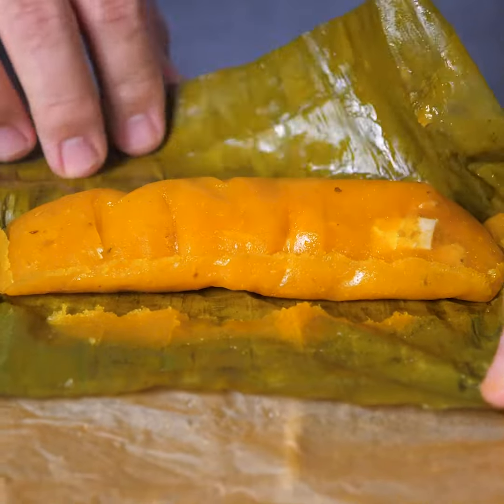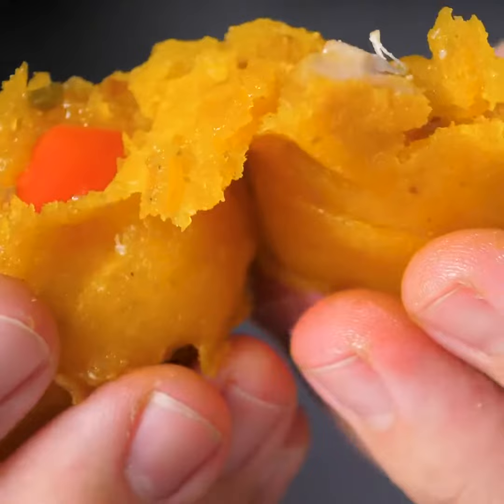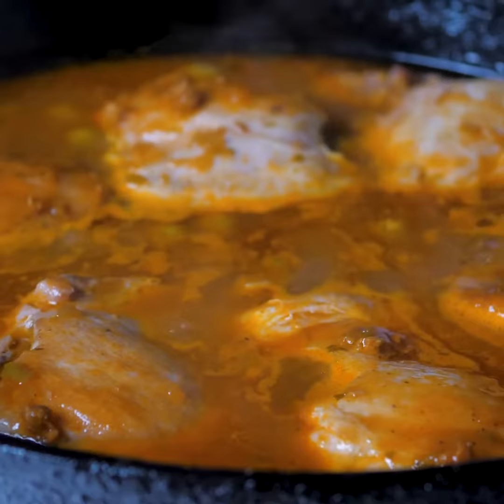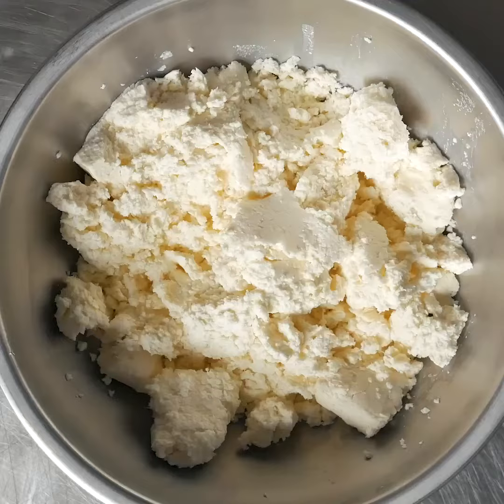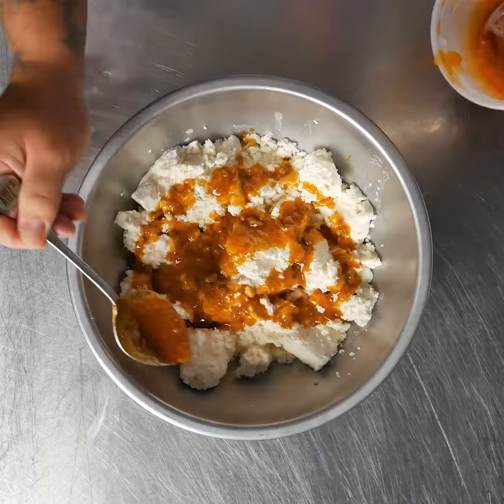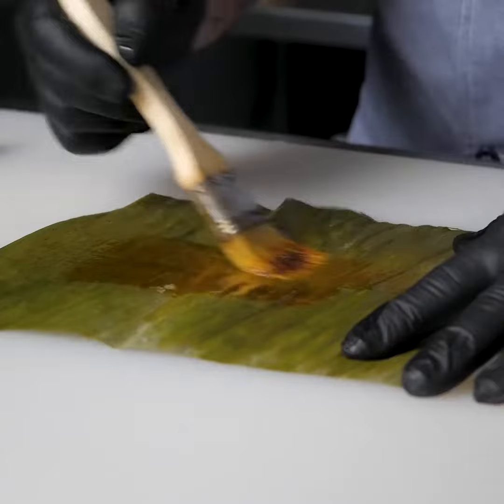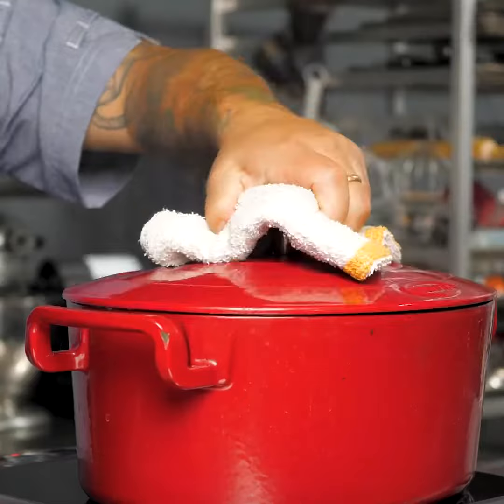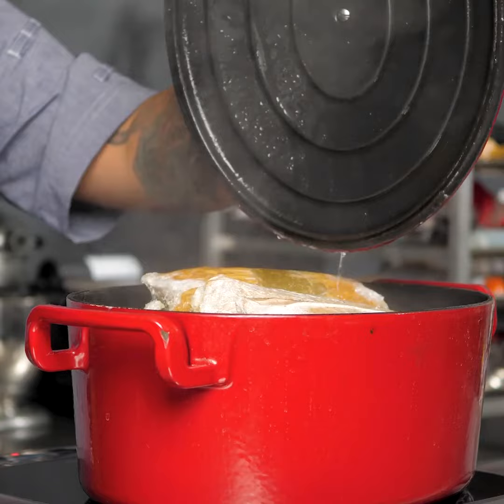Test Kitchen: Puerto Rican Pasteles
Chef @Mikel_Anthony makes Puerto Rican pasteles with sweet peppers and olives using gluten-free Tio Jorge® Grated Yuca (Cassava) from @MICFood as the base for his masa. This yuca has the perfect consistency & texture for the pasteles, and because it comes ground and ready to go, it saves on time and labor in the kitchen.⁠